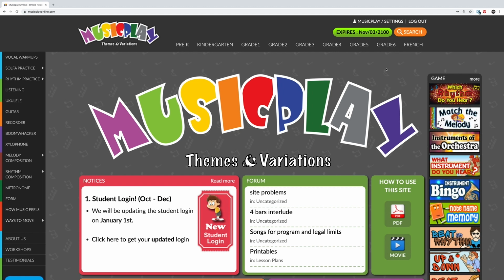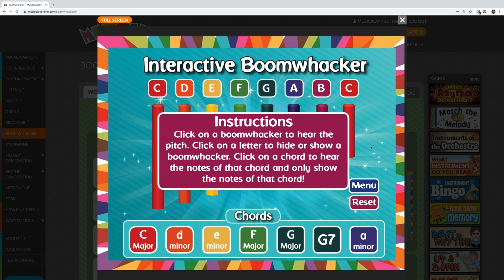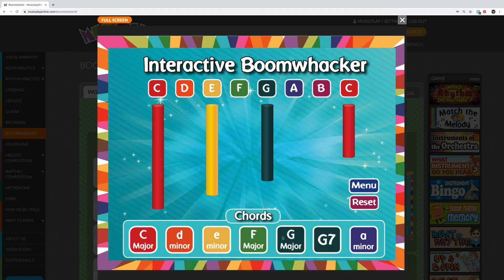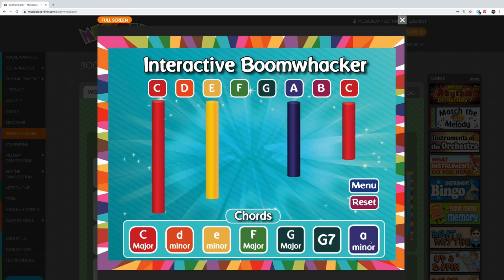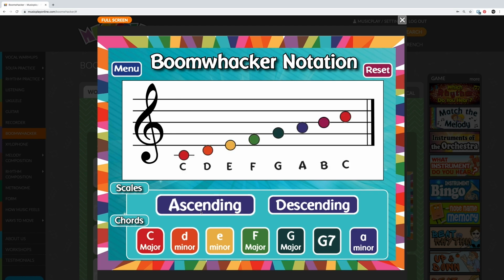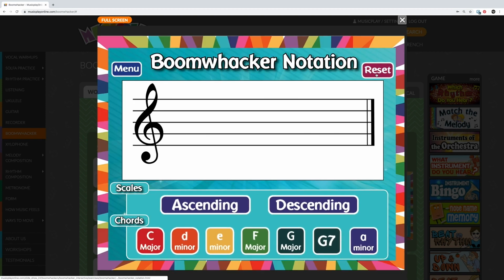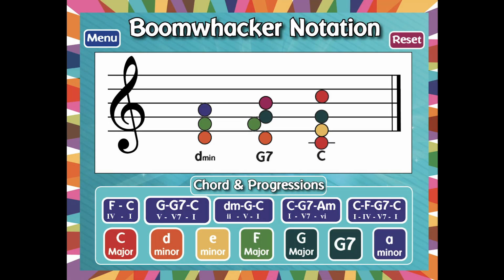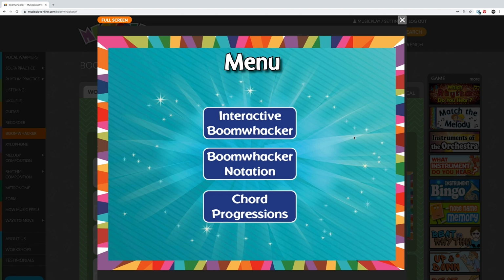Boomwhacker Interactive on MusicplayOnline Tutorial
In our boomwhacker section, we have a great interactive tool you can use with teaching Boomwhackers! With it, you’ll be able to play notes, build chords, do chord progressions, and practice for songs!